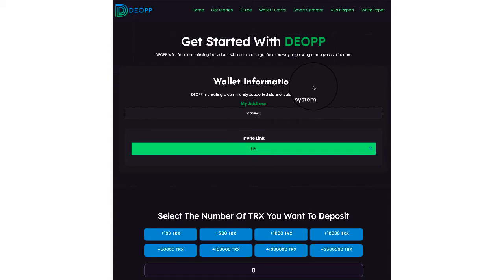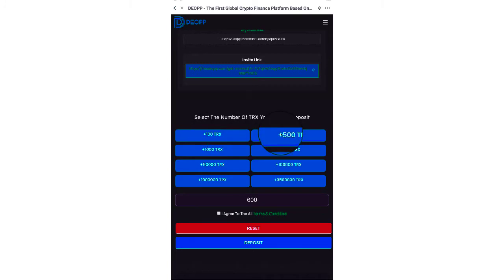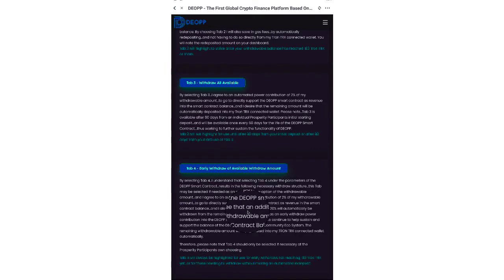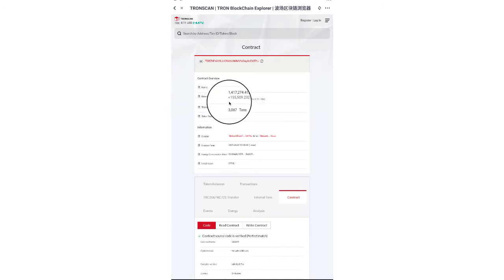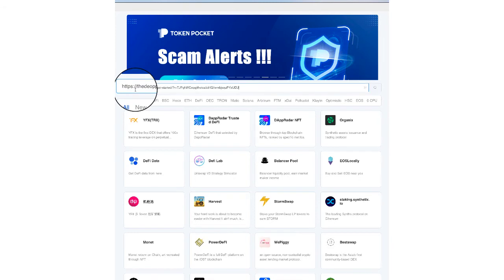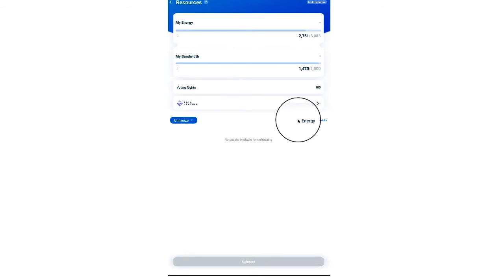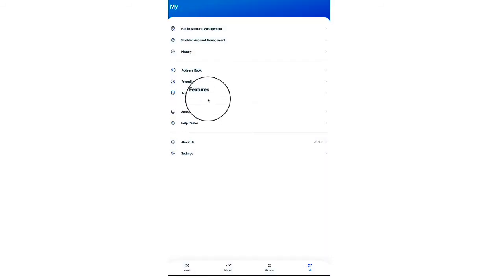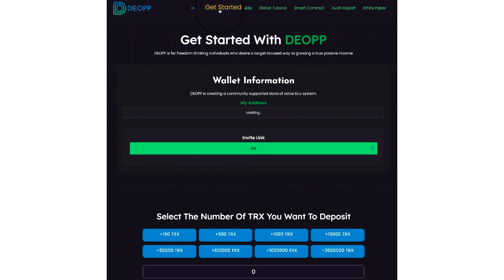Deopp Getting Started Guide